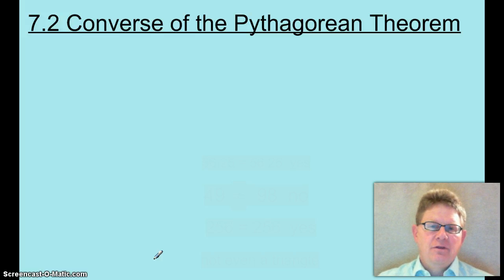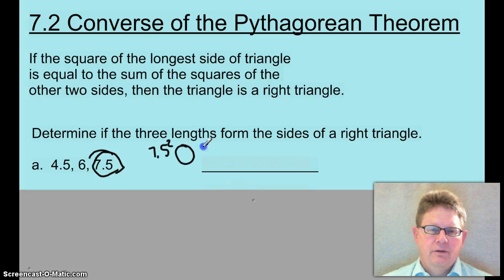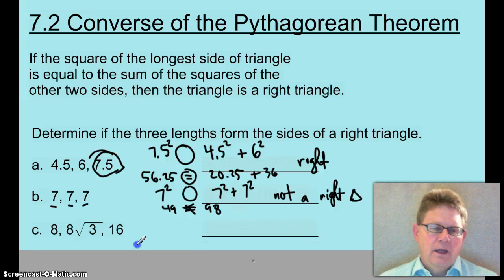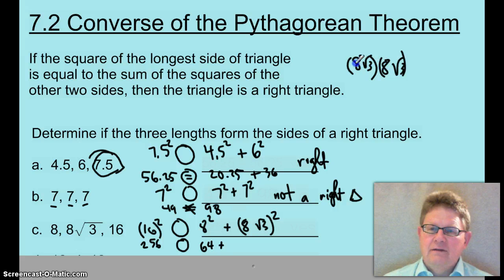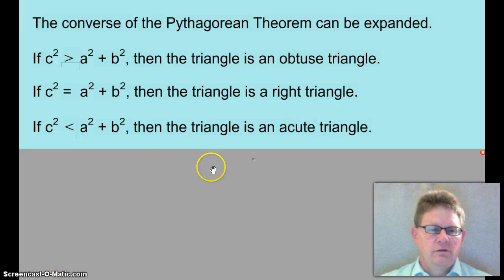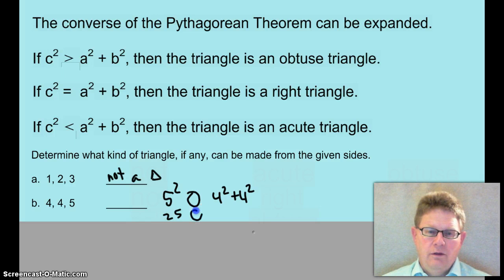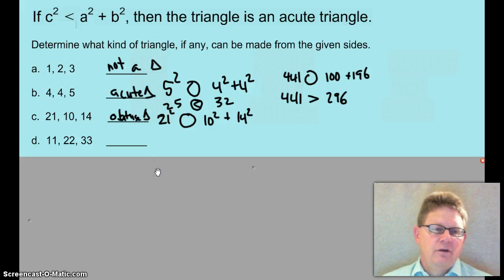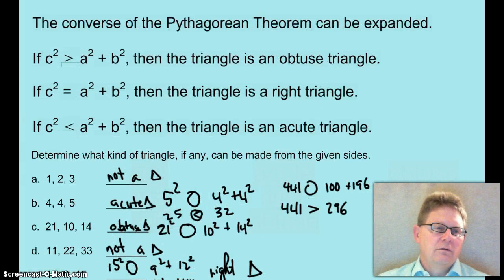HGeo 7.2 Converse of the Pythagorean Thm